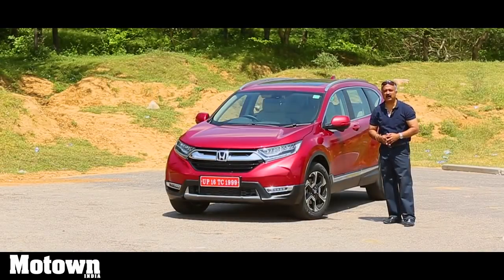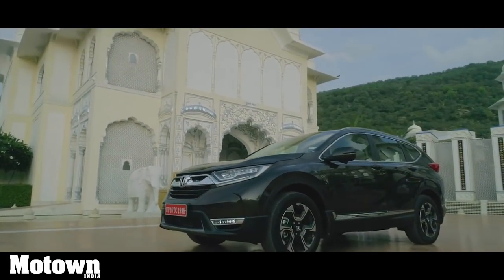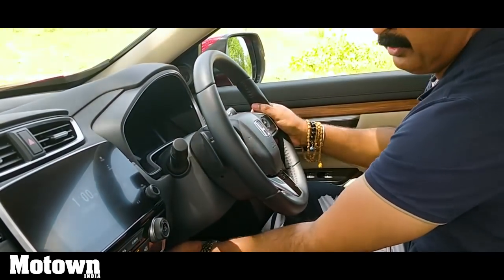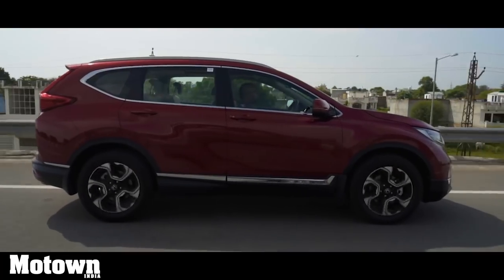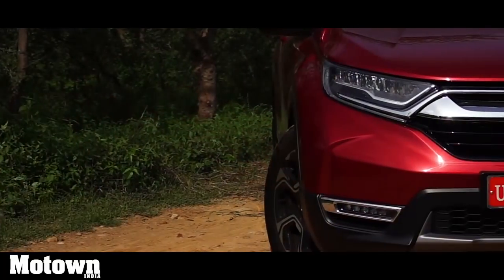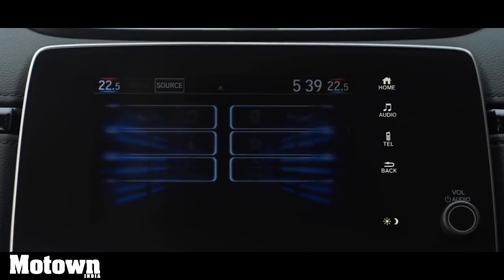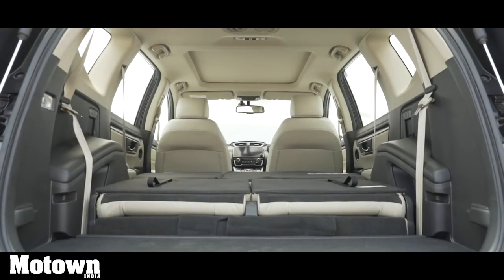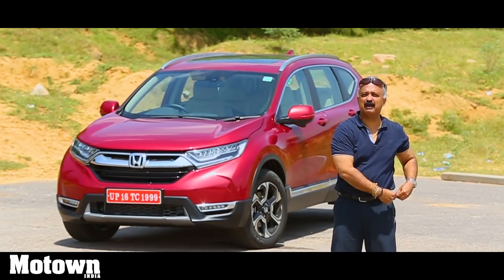2018 5th Gen Honda CR-V | First Drive Review | Motown India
We get to drive the new 5th generation Honda CR-V that comes with a new 1.6 litre diesel engine mated to a 9 speed automatic. The new diesel CR-V can seat 7 people and is loaded with several upmarket features. A first drive brief by Roy P. Tharyan.